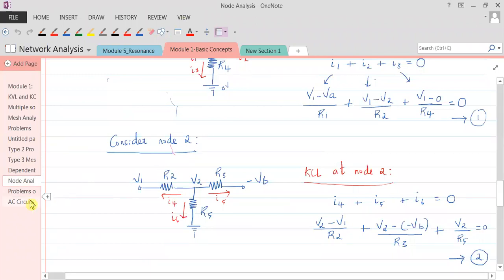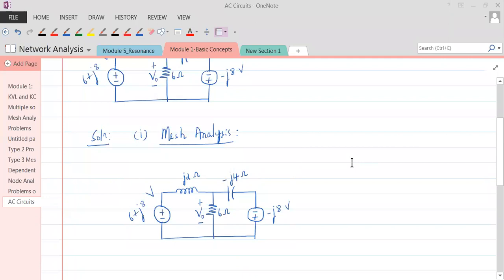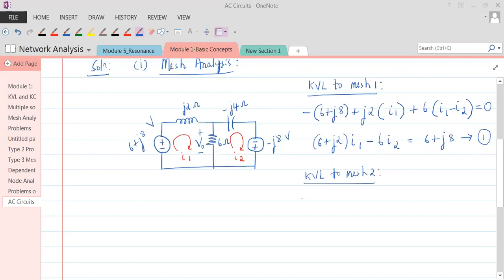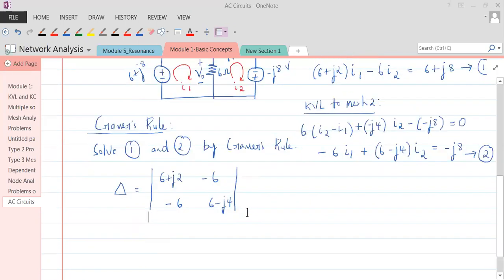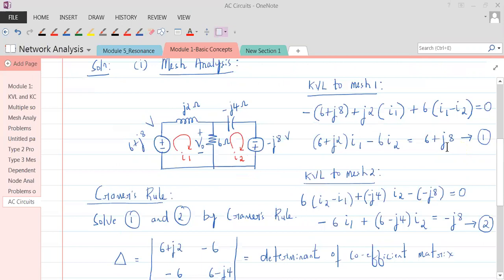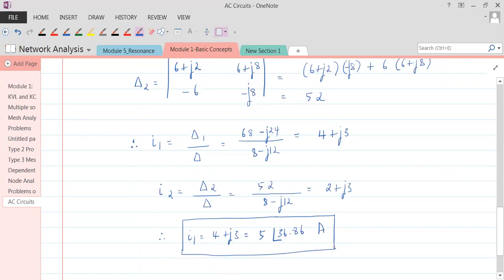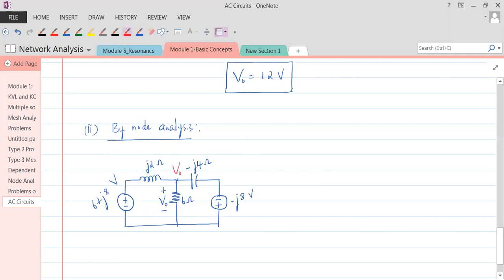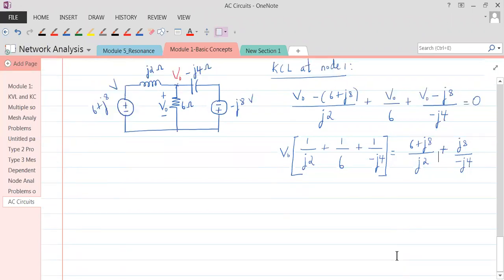Problem 1 AC Circuits